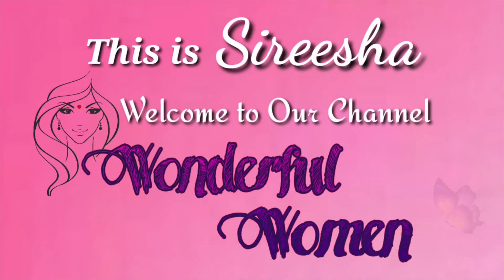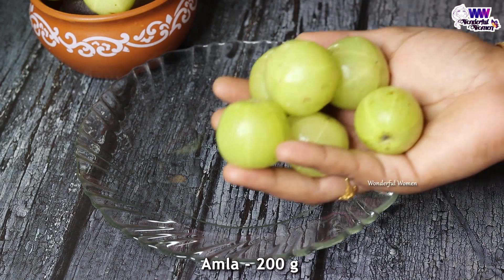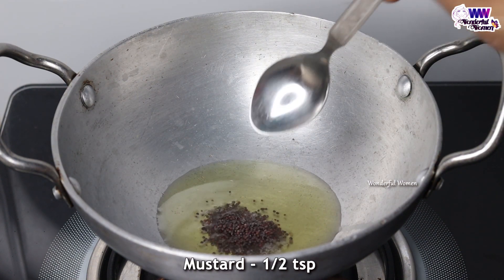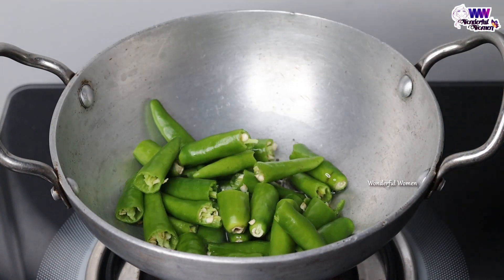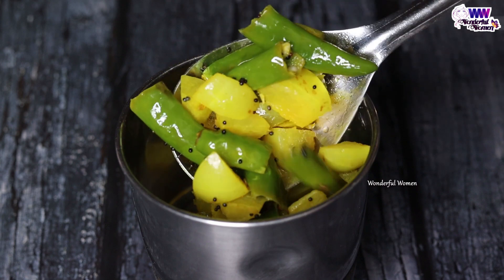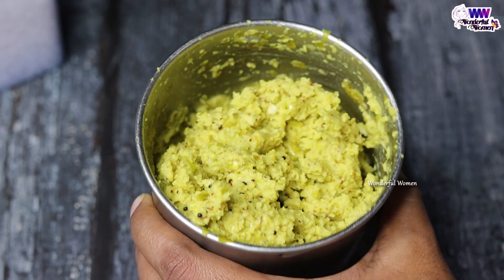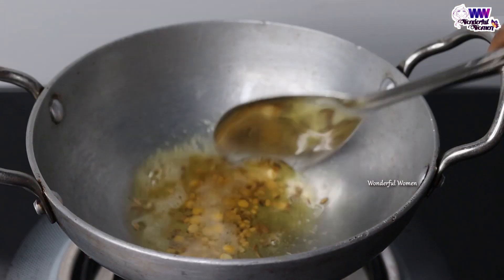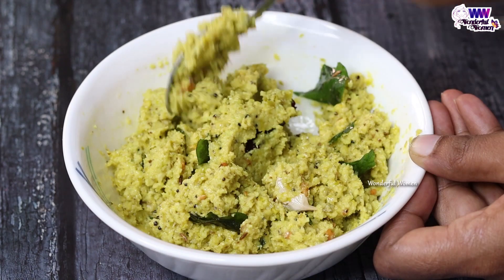ఉసిరికాయ పచ్చిమిర్చి తొక్కు పచ్చడి/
-Sireesha